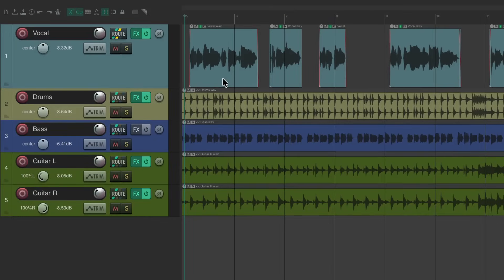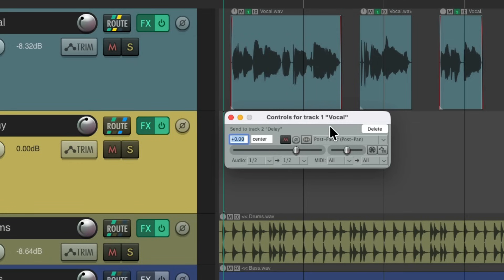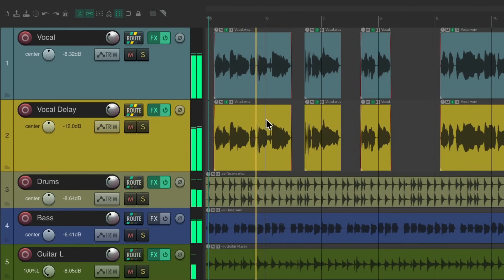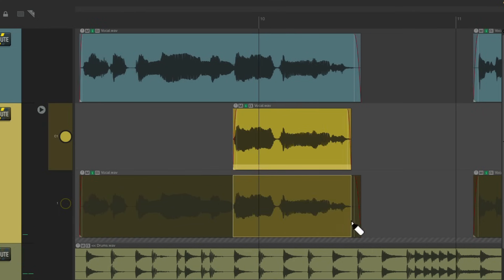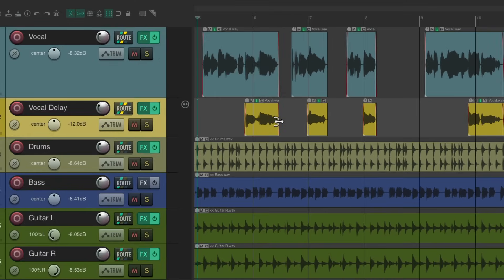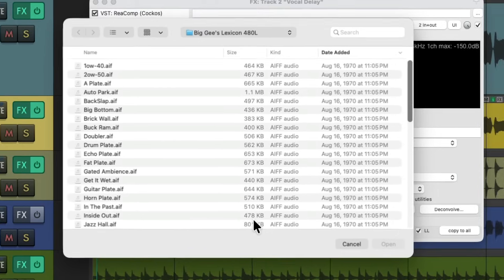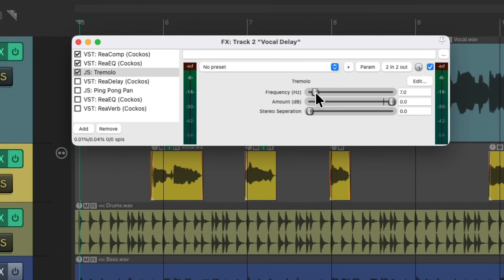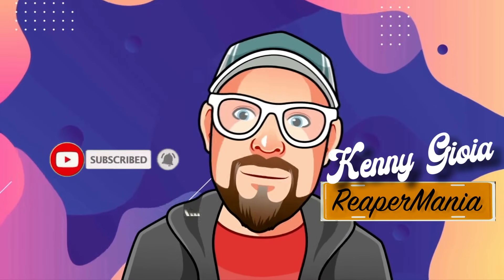FX Throws Using Lanes in REAPER